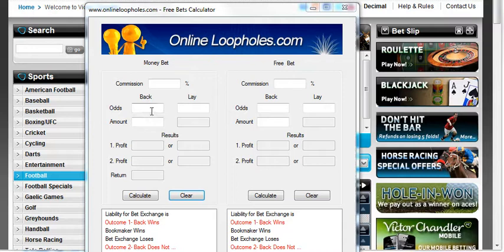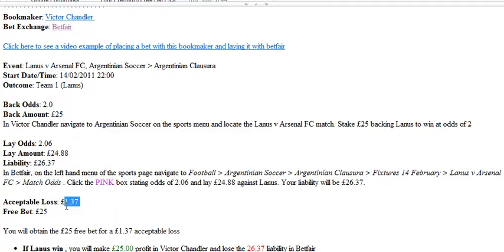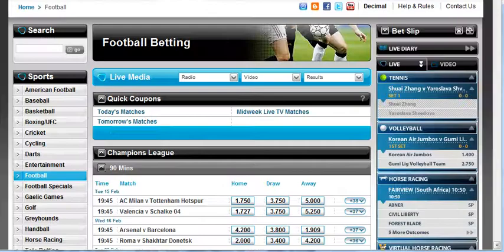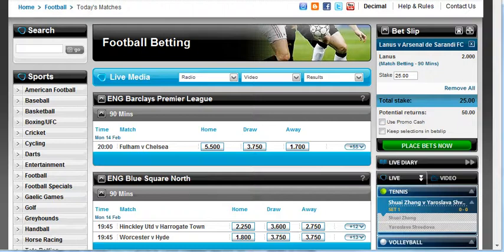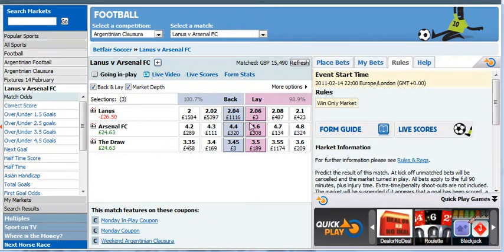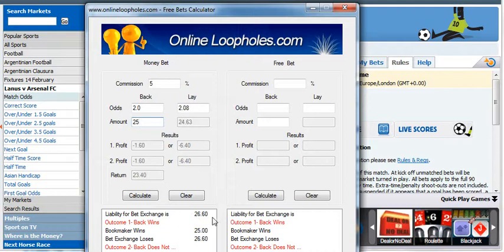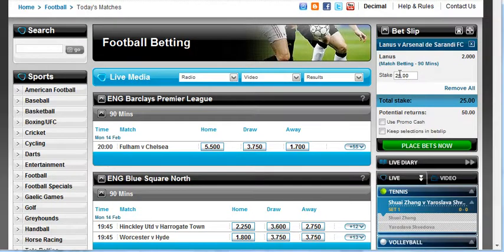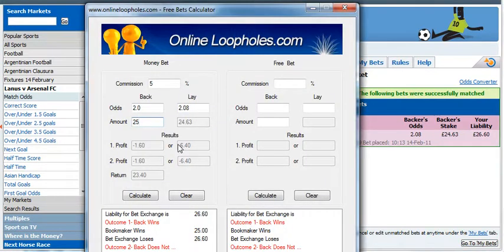Victor Chandler Free Bet - Bet 1 of 2 (This bet is to get their freebet)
- Victor Chandler Free Bet. Online Loopholes shows you how to bet your first bet with Victor Chandler and lay at Betfair, so that you can get access to their freebet offer without risking losing your money. Win, Lose or Draw... You Win!